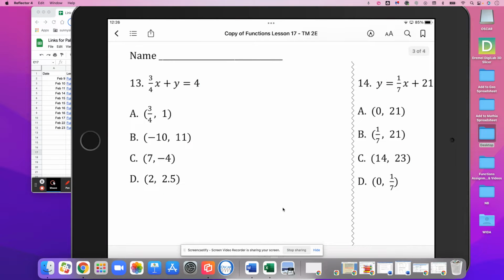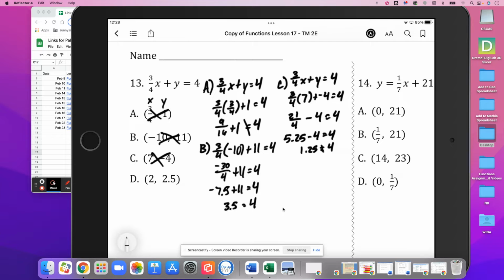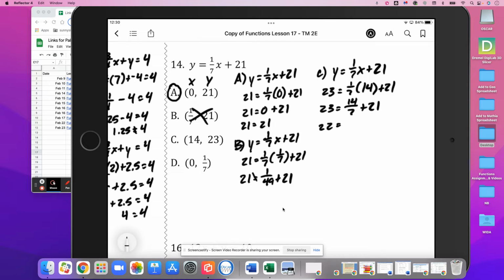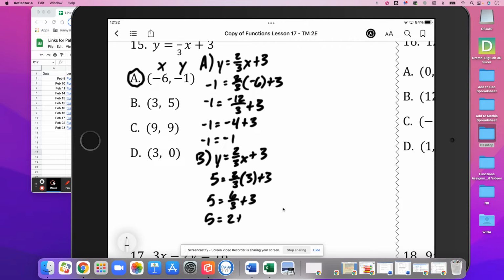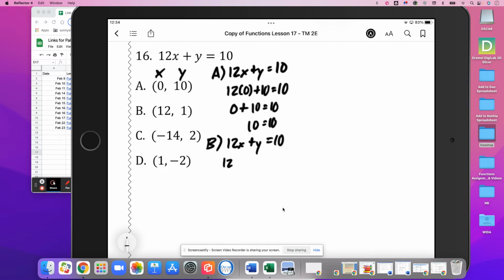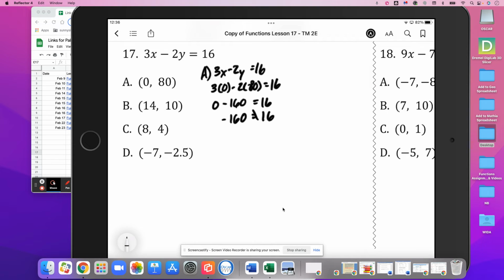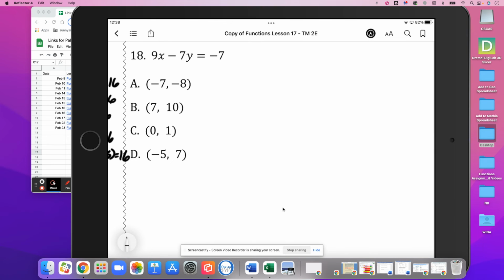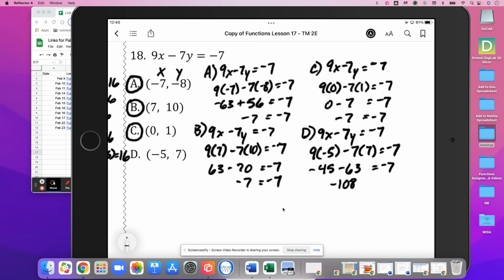Functions Lesson 17: 13 - 18